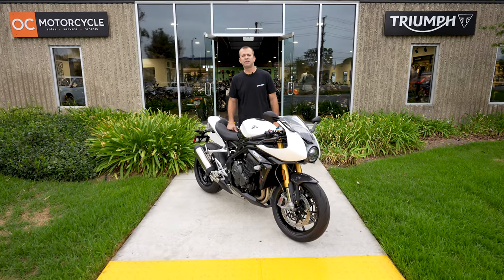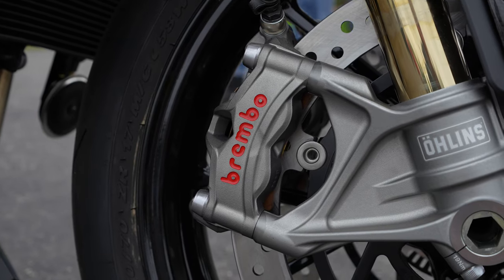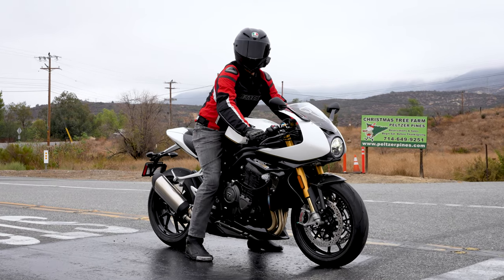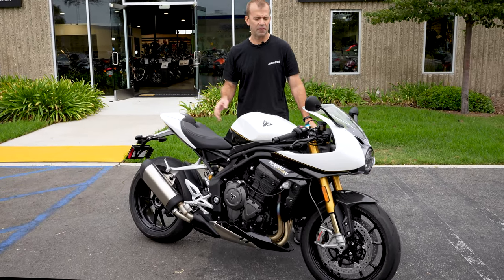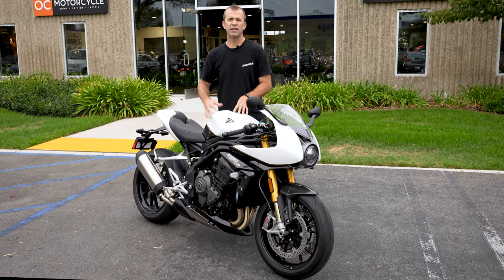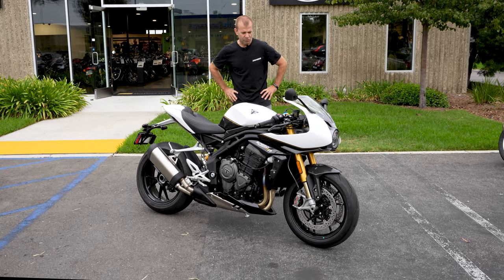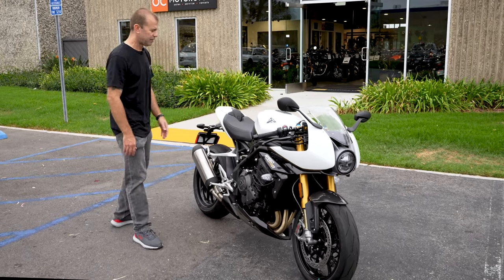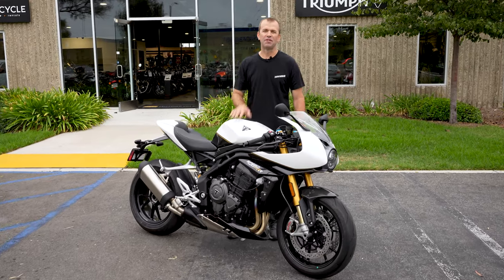BIKE REVIEW - 2022 Speed Triple RR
THE BIEGLER IS BACK! This time he reviewed the 2022 Speed Triple RR. He calls it the, "gentleman's sport bike" due to its power, handling, and eye catching aesthetic.

Watch as he tears up our local Santiago Canyon!